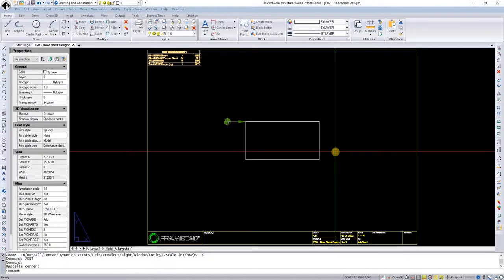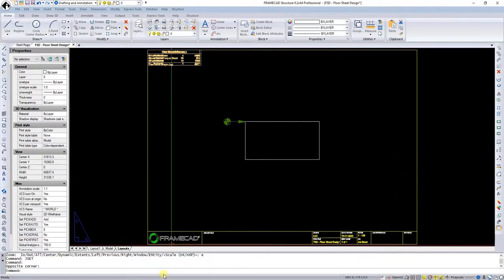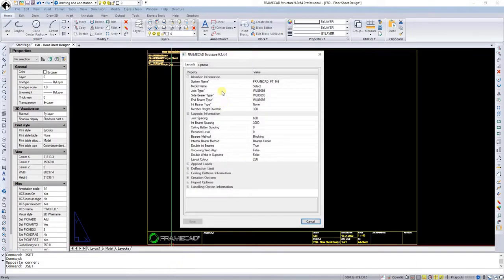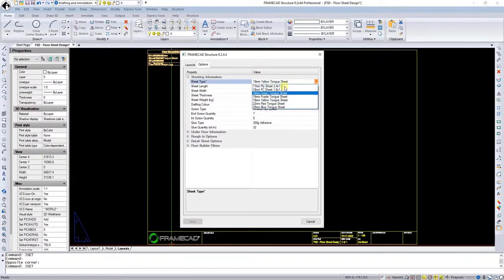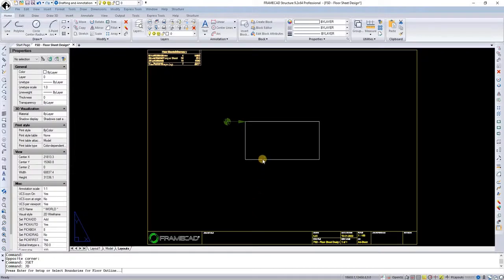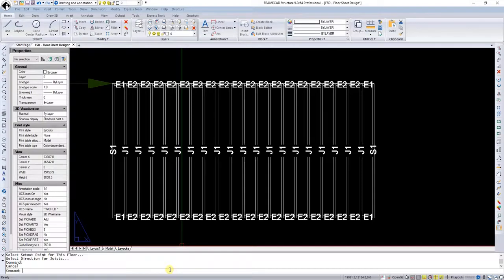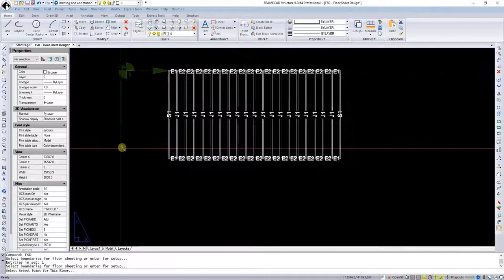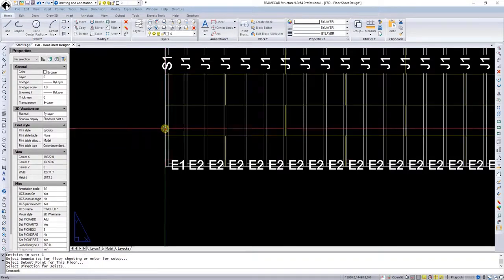Framecad Structure - Floor Sheet Layout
How to use Framecad structure to create your Floor Sheet Layout